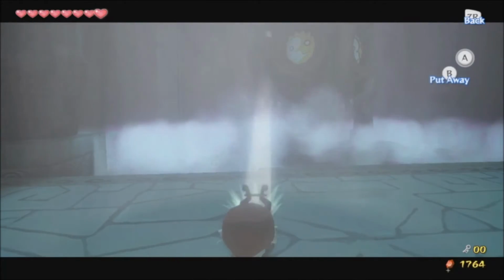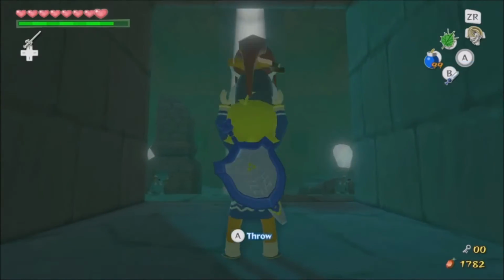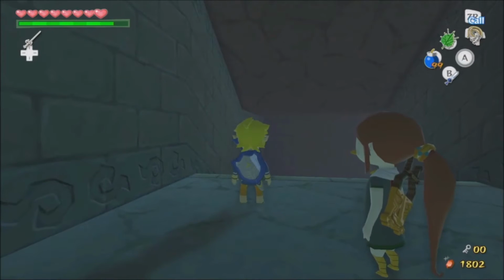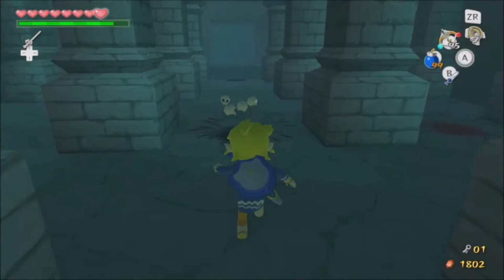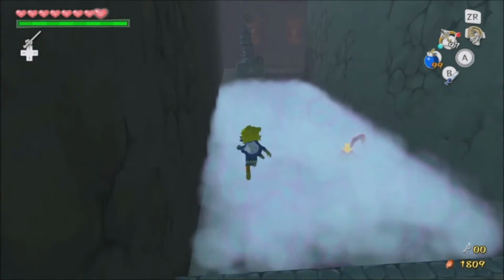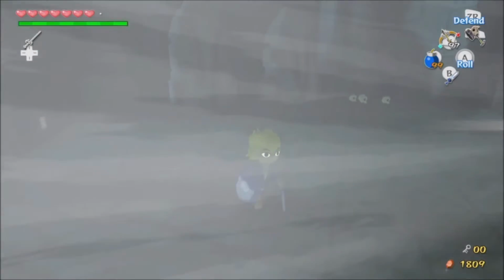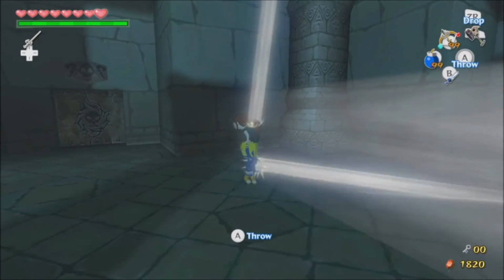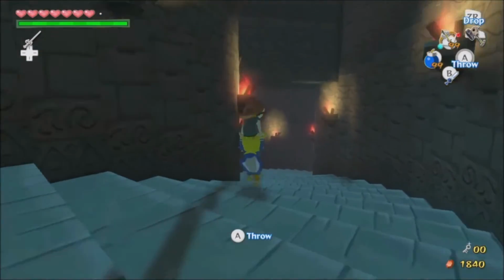| The Legend of Zelda: Windwaker HD | Ep. 22 "Reflecting Lights"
Welcome to the Alexman Channel. Today I'm playing the Legend of Zelda: Windwaker HD

Today's Episode: Mah Boy shines out with his mirror shield & does a bit of co-op shining with Medli.